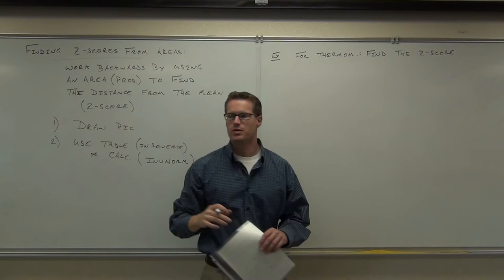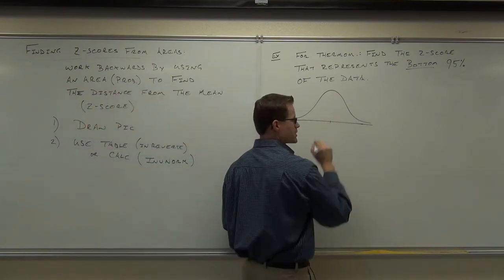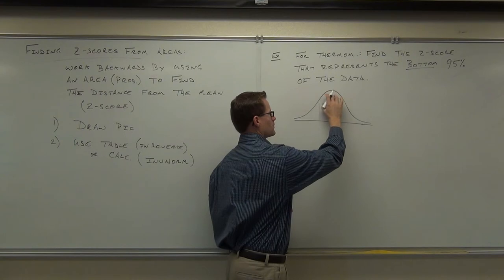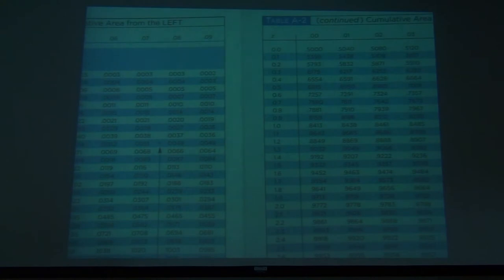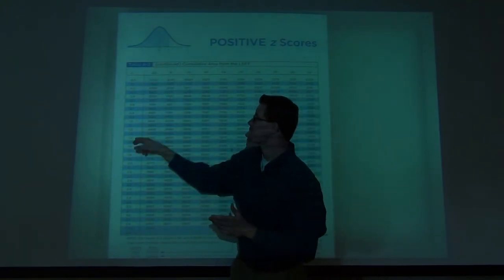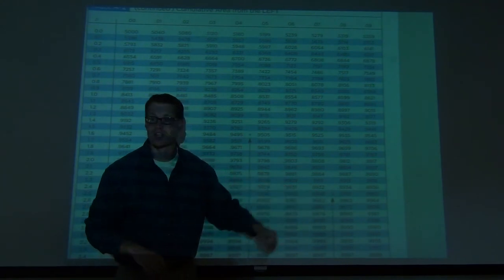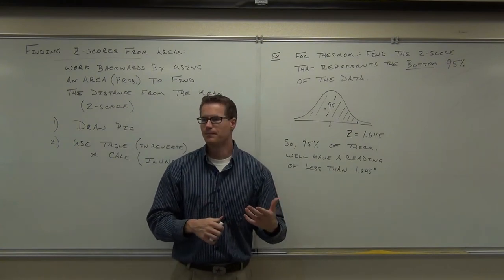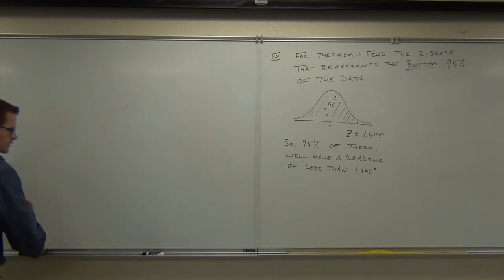Statistics Lecture 6.2 Part 8